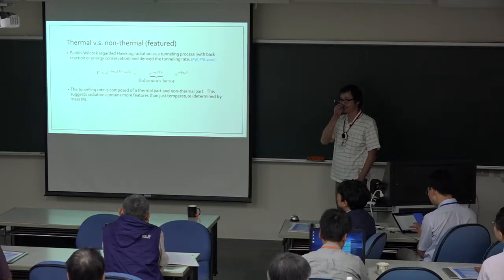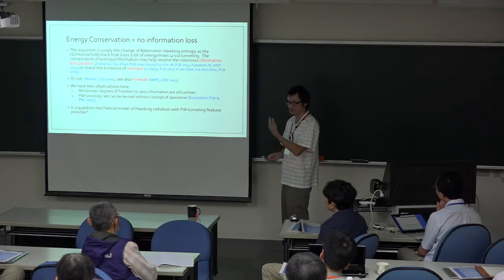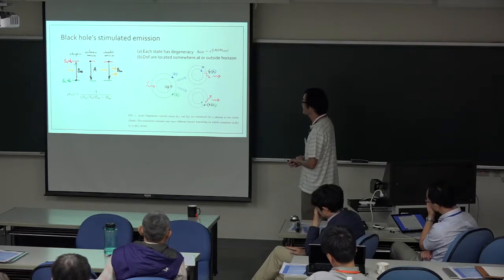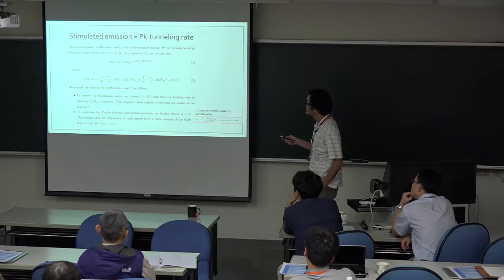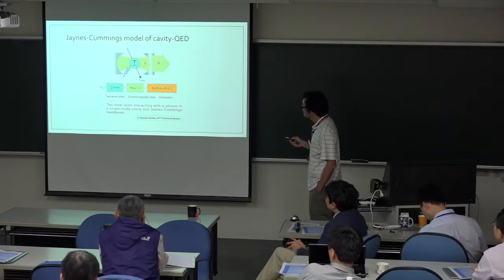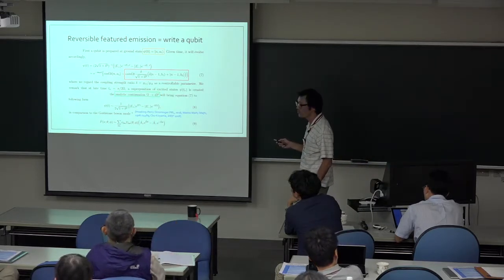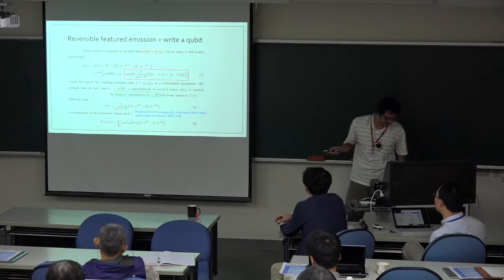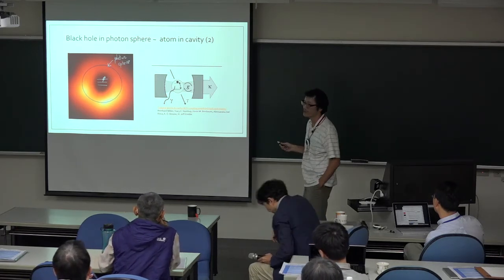Wen Yu Wen CYCU -Hawking Radiation as Stimulated Emission